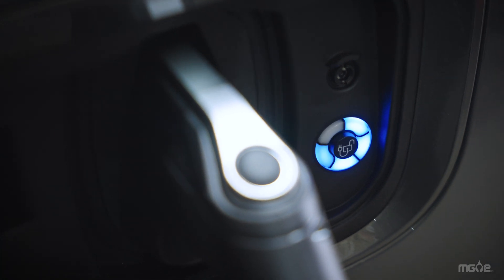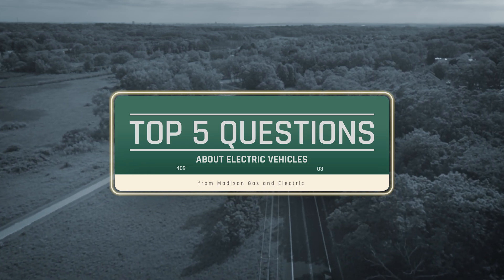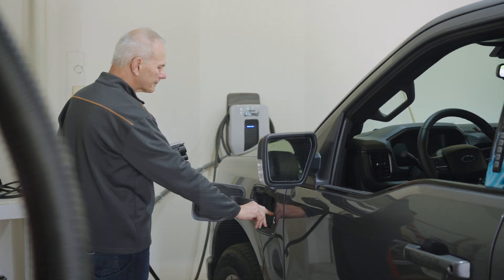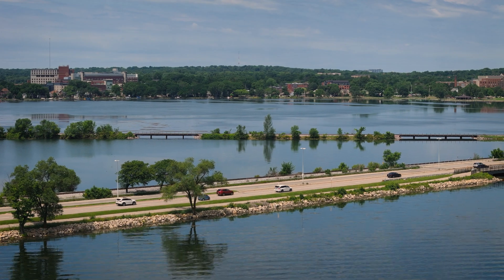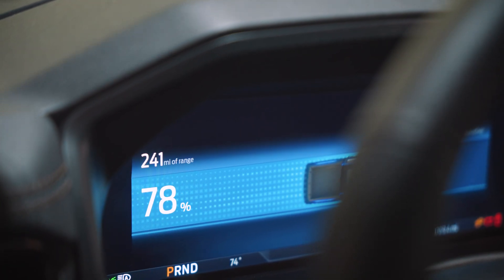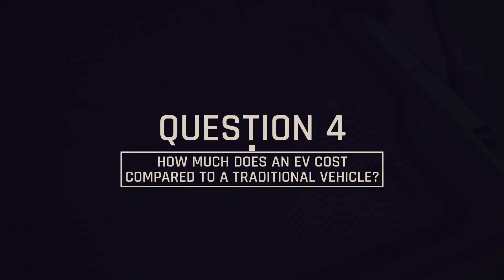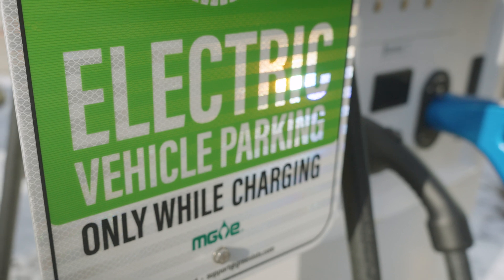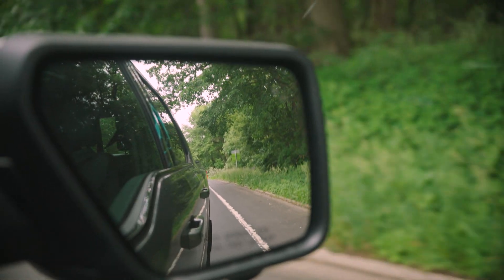Top 5 EV questions—answered!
Do you have questions about EV driving range and battery life? Maybe you’re curious about how and where to charge? Hear from a Madison-area EV driver about the experience of going electric, and an MGE energy expert answers some of the most common EV questions!

Watch the story on Green View, our community-focused video series, to learn more about driving (and charging) electric vehicles.

Through energy efficiency, cleaner energy generation and innovative technologies, we can work together to achieve our goal of at least 80% fewer carbon emissions by 2030 and net-zero carbon electricity by 2050.